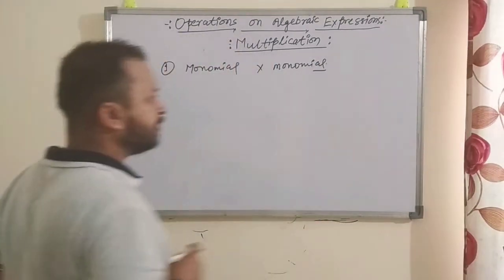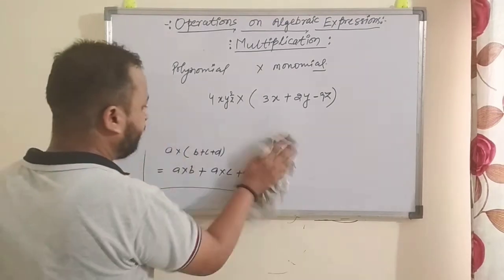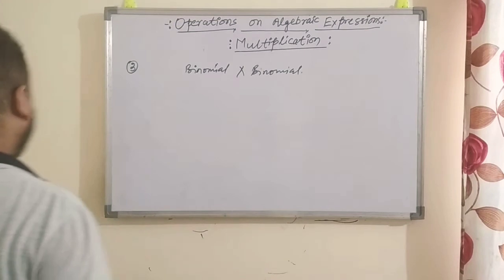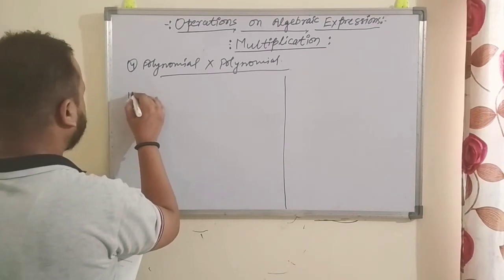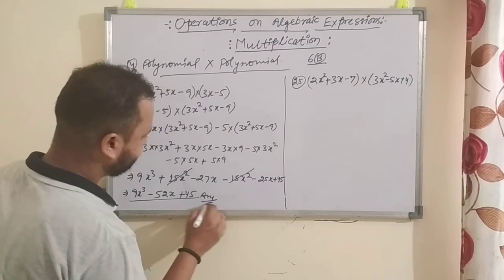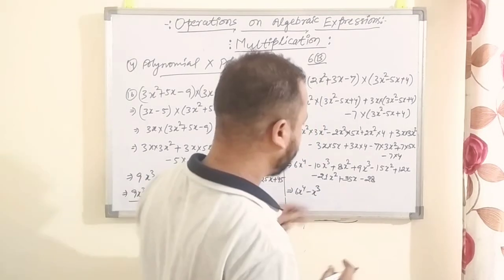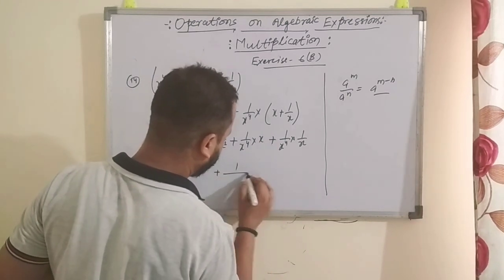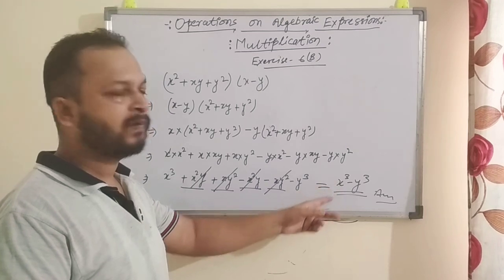CBSE Class VIII: Part II - Operations of Algebraic Expressions :- Multiplication